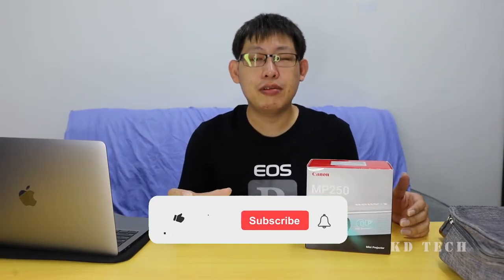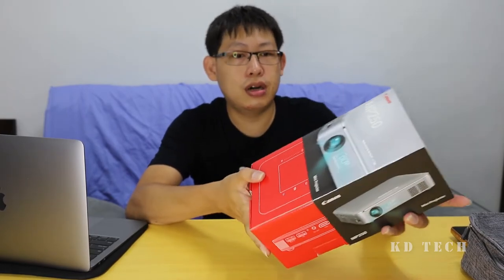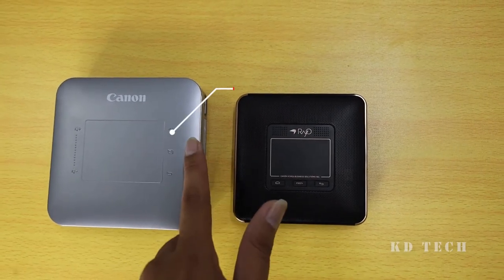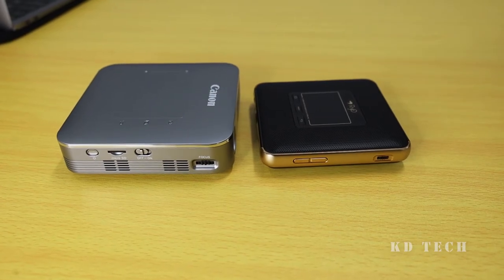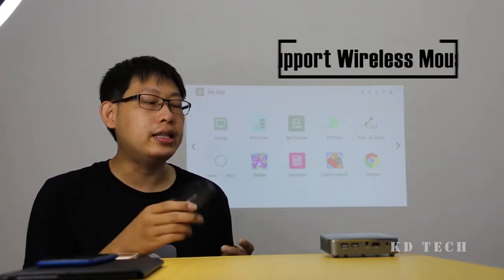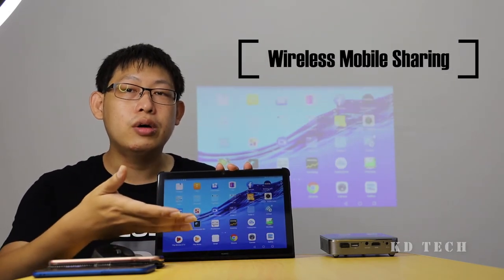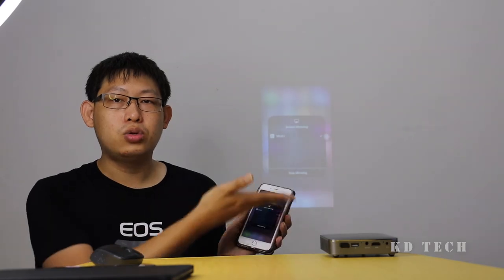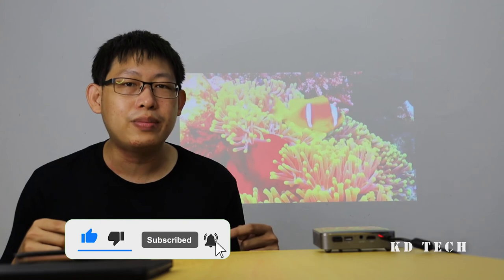Amazing Multi-Function Canon Mini Projector MP250 with Android - Review & Demo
The new Canon Mini Projector MP250 does more than a projector. Besides normal projection or wireless mirroring from mobile devices, MP250 is capable to running different kinds of Android apps right from the projector.

Instead of being a projector, it can be a standalone portable pc for your business, or it can be your personal entertainment gadget whenever or wherever you want, just with the apps installed into the MP250, and a Wi-Fi internet.

Plus, this MP250 comes with built-in battery that can last for 2 hours continuous playback, convenient to bring along for all types of occasions.